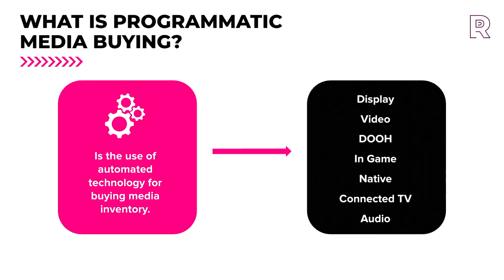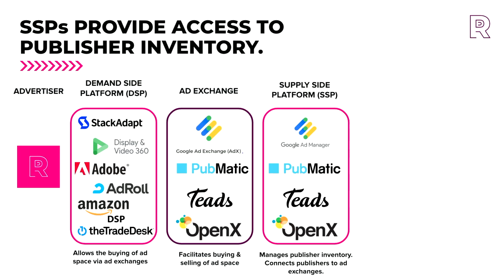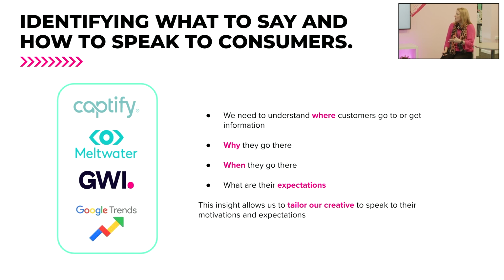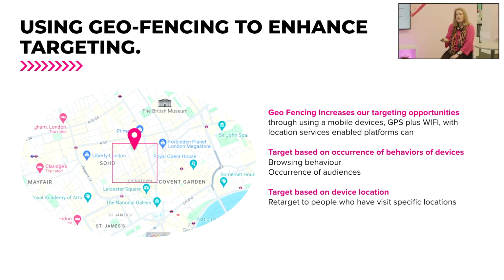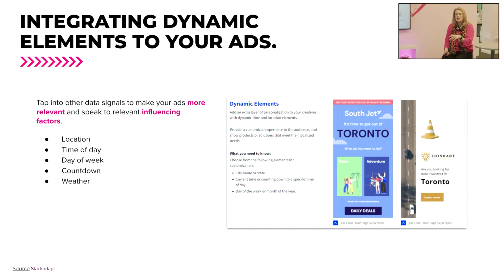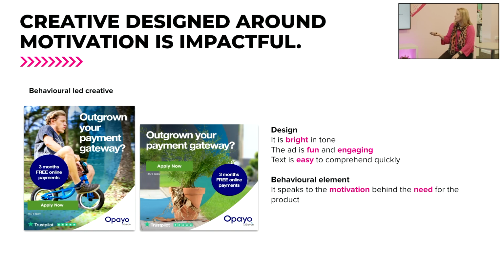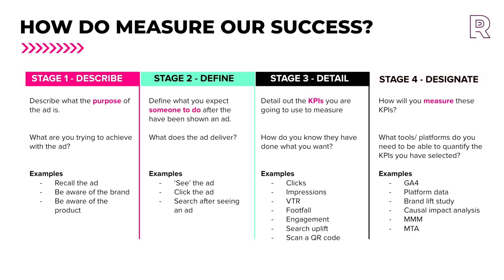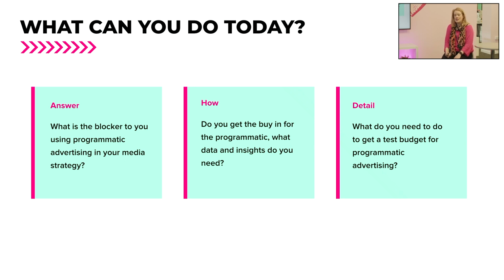Leverage Behavioural Science in Programmatic Advertising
Programmatic advertising provides marketers (like yourself) with a HUGE opportunity to reach your target audience at scale across multiple ad networks. Coupled with the ability to leverage a variety of formats from video, to display, gaming, audio and out-of-home - you can take your marketing to new heights.

In this session, Head of Paid Media, Lottie Namakando, explores how to build your programmatic approach with a behavioural science spin. By taking an audience-led approach you’ll be able to make smarter decisions about how you spend your budget to maximise returns.

Key Takeaways
- What are the opportunities of reaching your audiences programmatically
- Why you should use a behavioural approach to programmatic planning and activation
- Why effective measurement is critical in a programmatic strategy

Lottie Namakando - Head of Paid Media
Lottie oversees the paid media team, and manages the paid media advertising across PPC, paid social and programmatic advertising, as well as a focus on the overall digital user journey, from an audience-first approach. With a background in earth and planetary research, she loves a doughnut chart and a data table, really digging into the data to understand the results and opportunities. Lottie is possibly at her happiest finding tech solutions and ways to use data, AI and machine learning to take out the simple repetitive stuff, so we as a team can focus on the innovative, brain-powered stuff!

Unleash your digital performance. Connecting your audience and their motivations with your brand to deliver exponential growth.

Reflect Digital is a performance marketing agency specialising in behavioural science and psychological nudges to help ambitious global brands and eCommerce businesses elevate their marketing approach.

00:00 - Intro
00:49 - What is programmatic media buying?
01:42 - What problems can programmatic help solve for you business?
02:44 - Programmatic in the customer journey
03:09 - How does programmatic buying work?
06:20 - Building behavioural science into your planning process
07:41 - Considering where consumers develop trust
08:14 - Identifying what to say and how to speak to consumers
09:00 - Audience opportunities
09:17 - What is the future of 3rd party targeting for programmatic
10:33 - The DSP processes audience data for targeting
11:19 - Using geo-fencing to enhance targeting
11:54 - Customer considering the whole customer journey
12:59 - Where behavioural science fits in
15:39 - Integrating dynamic elements into your ads
16:05 - Integrating social proof into programmatic
17:07 - Generate engagement by asking your audience questions
17:38 - Make your ads playable
18:09 - Planet Sport
18:57 - Opayo
20:16 - Nulo
20:57 - Subway
21:38 - ABM approach to programmatic activation
22:12 - Measuring for success
26:30 - What can you do today?